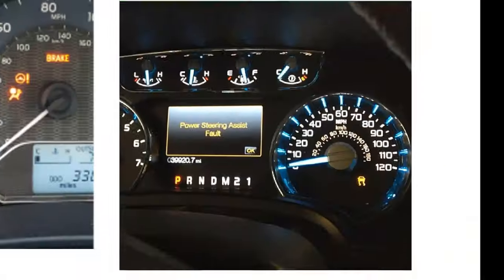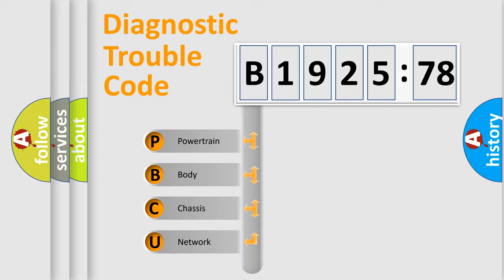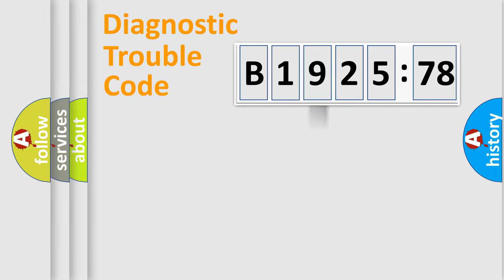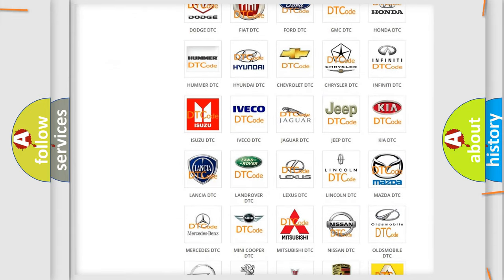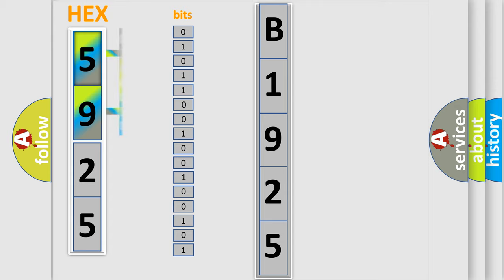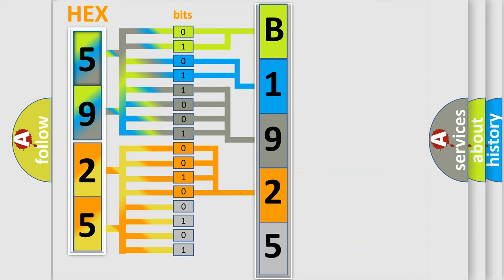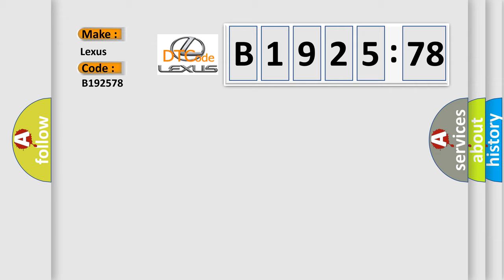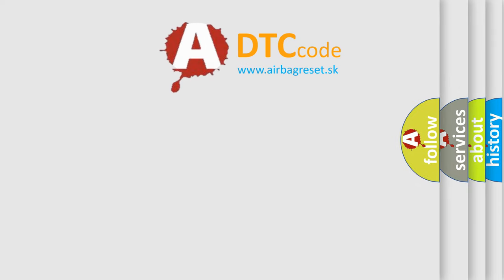DTC Lexus B1925-78 Short Explanation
Contents:
0:21 Basic DTC analysis according to OBD2 protocol standard.
1:48 Insight into programming
2:58 A diagnostically understandable description of the Diagnostic Trouble Code
3:05 Basic error definition

Make:
Lexus
Code:
B1925 78
Definition:
MAP Sensor Range or Performance
Cause:
MAP sensor source vacuum line is leaking or disconnectedMAP sensor is damaged, out-of-calibration or has failedPCM has failed
Failure Type: